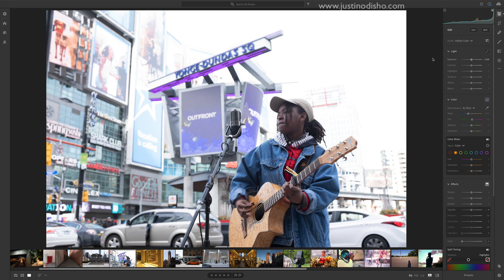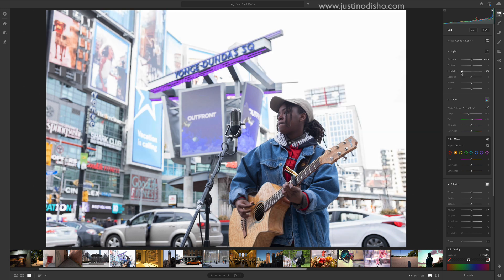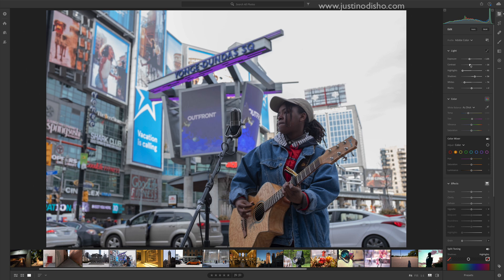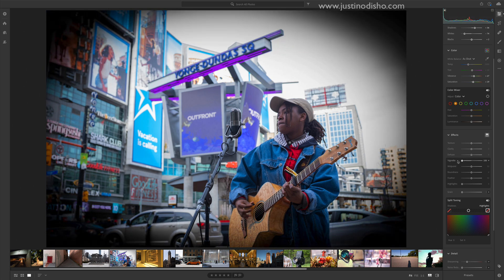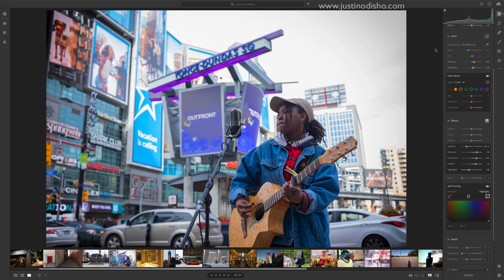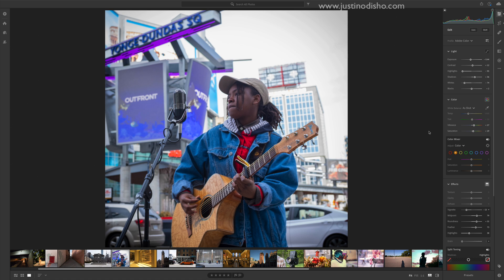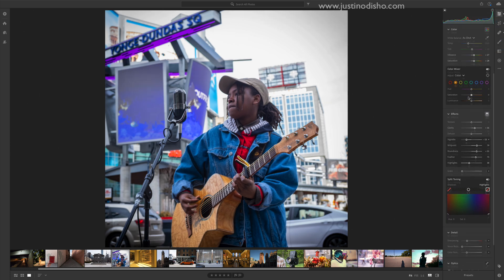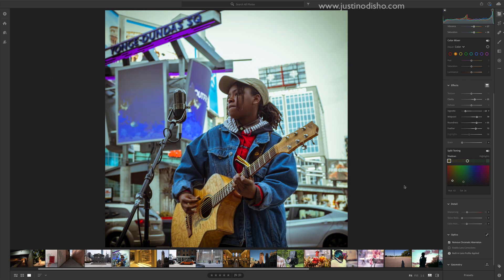5 Little Photo Editing tips that make a BIG Difference!